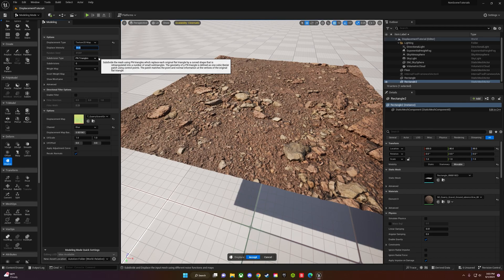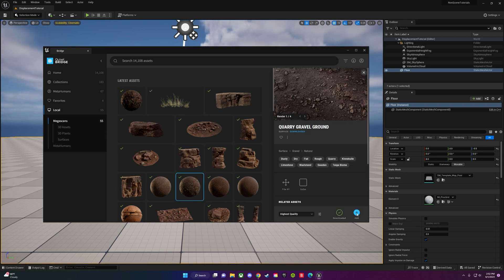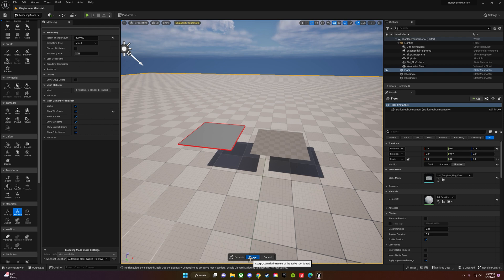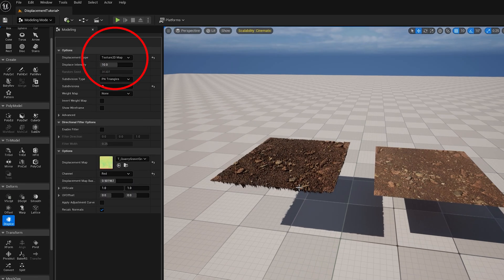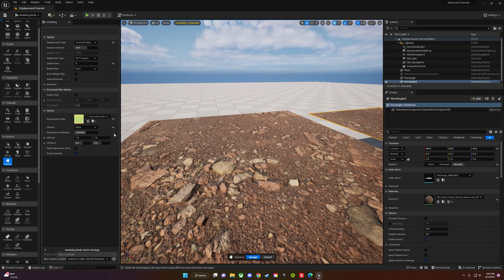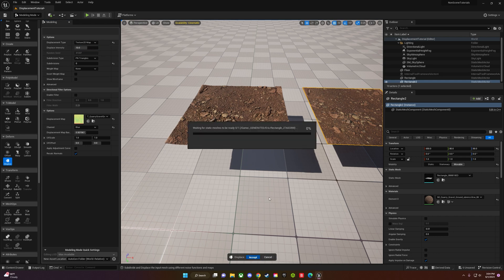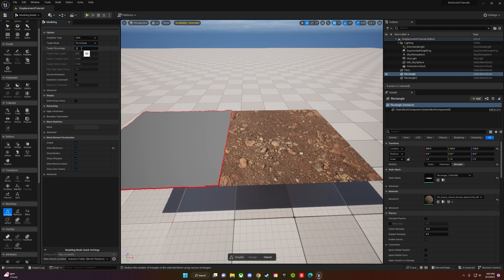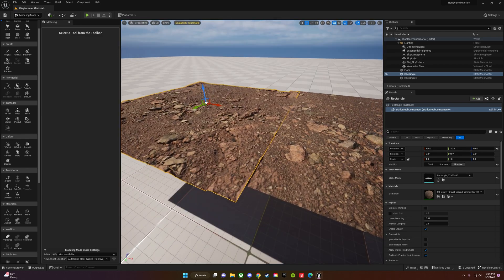Unreal Engine 5.2 - How to Displace the CORRECT WAY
Hey everyone!

Here is a short tutorial on how to correct and easily use displacement to make a material pop! Hope you enjoy.